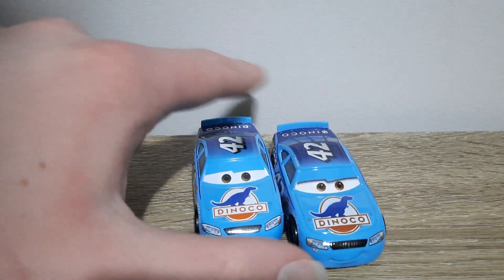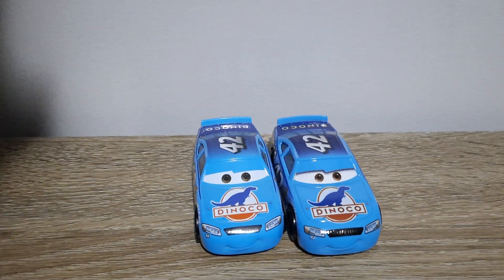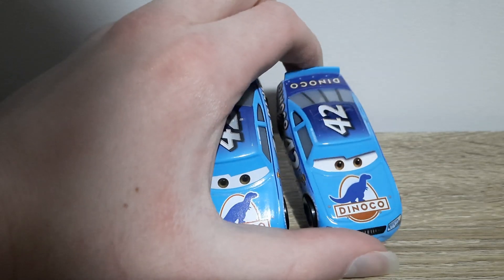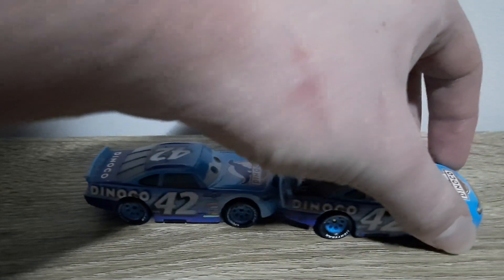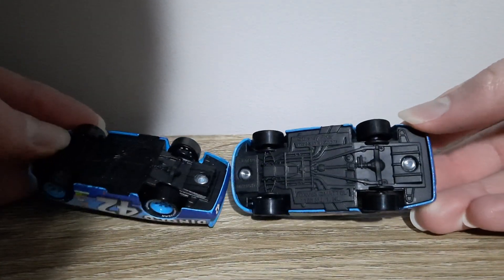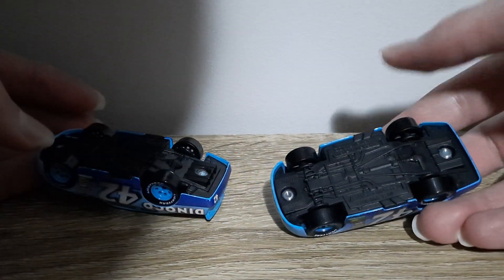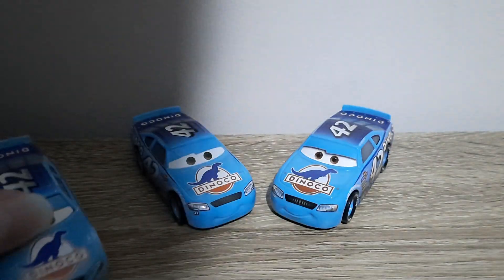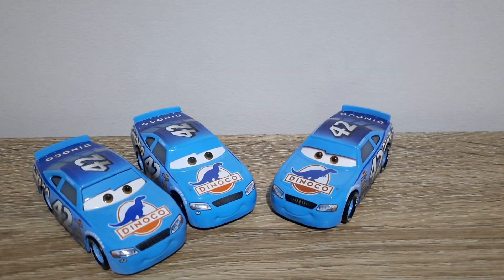Cal Weathers | Country Comparisons | Episode 183 (China vs Vietnam) Mattel Disney/Pixar Cars 3 2020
Episode 183: Cal Weathers (China vs Vietnam)